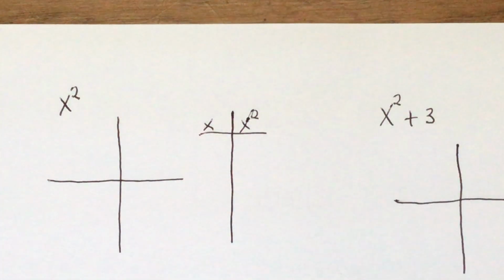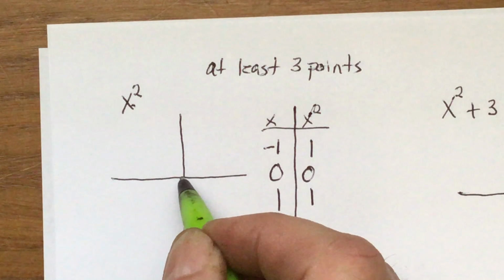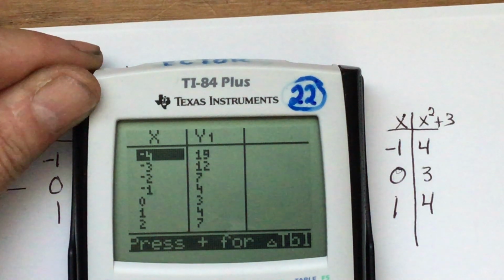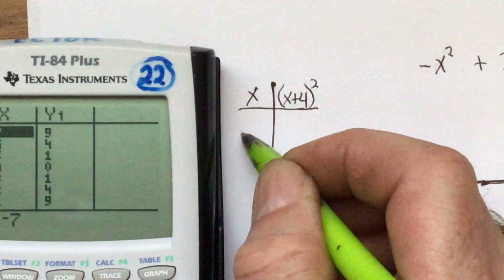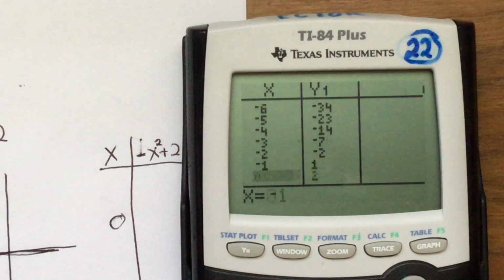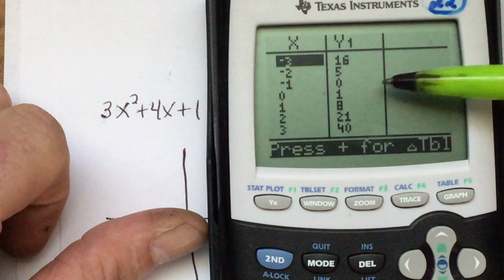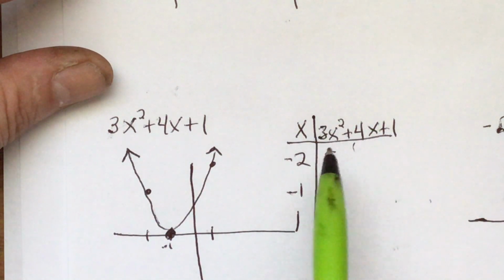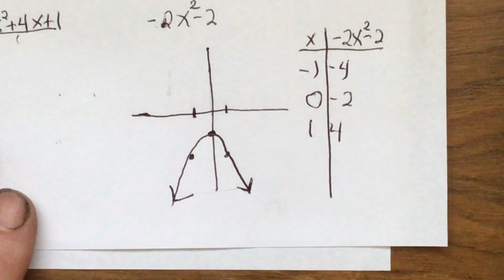graphing quadratics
Mister Mackey's Algebra 1 students. Help with graphing quadratics. Ectormath. Ector High School